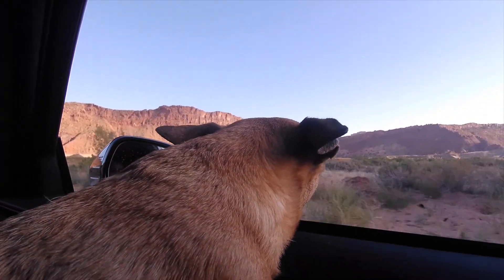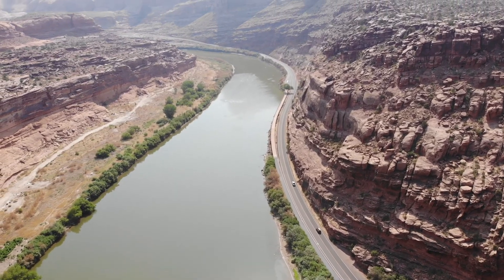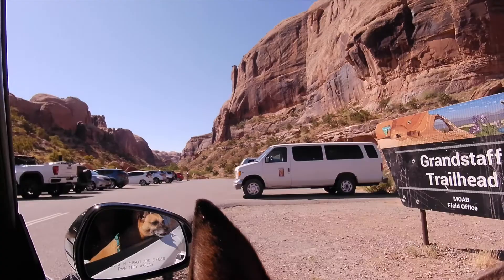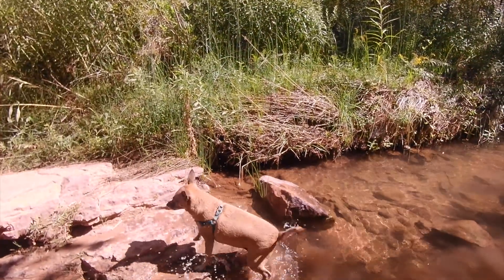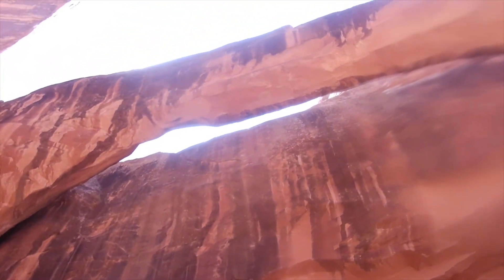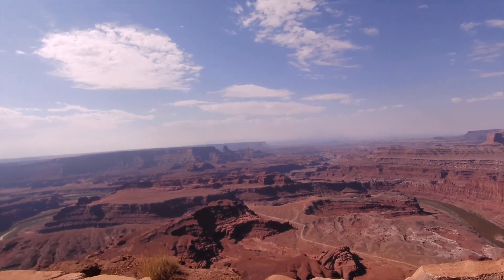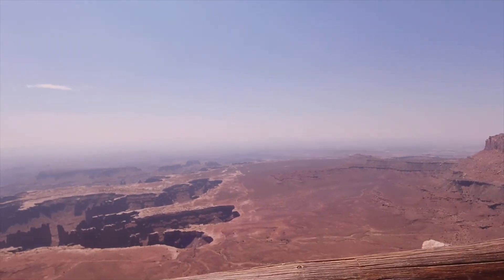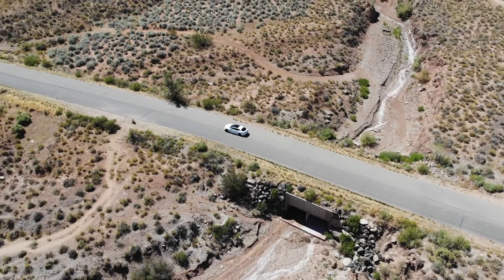Utah's Mighty Five with Dogs - Part 1: Moab, Arches National Park, Canyonlands National Park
Join Ronnie and Lady Bird as they explore Utah's Mighty Five National Parks. Dogs may not be able to do everything at national parks, but there is plenty for them on this trip. In addition to the national parks we also head to Grandstaff Canyon Trail, Dead Horse State Park, and Ken's Lake.

🐾 DOG BACKPACK